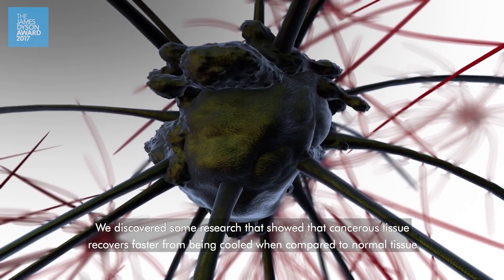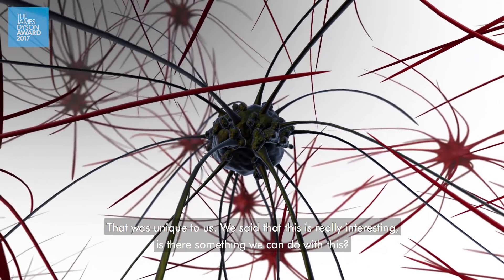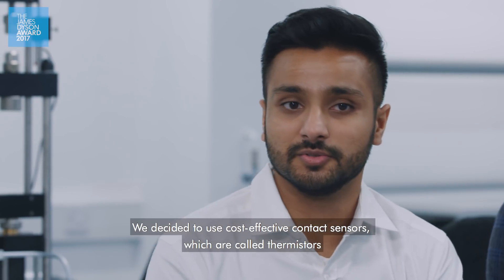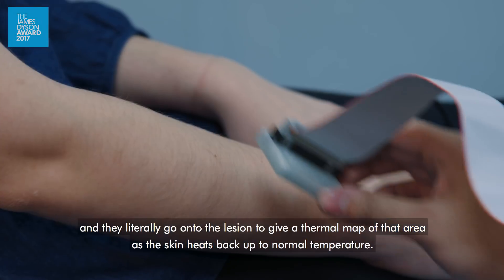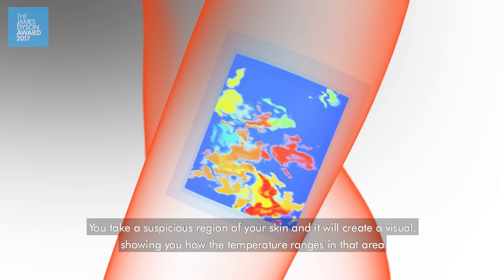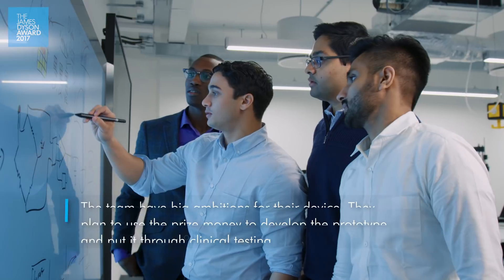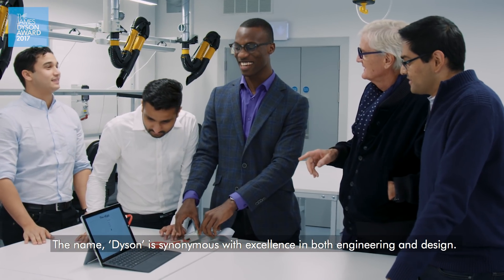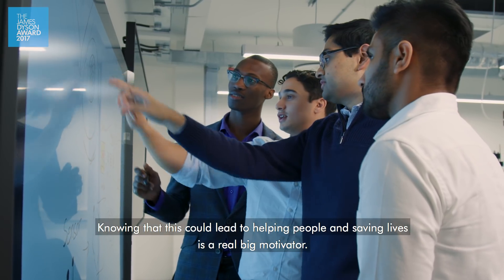International winner James Dyson Award 2017: the sKan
A low cost, accessible melanoma detection device designed by a team of young engineers has won the James Dyson Award 2017.